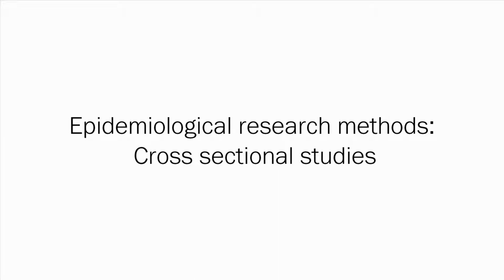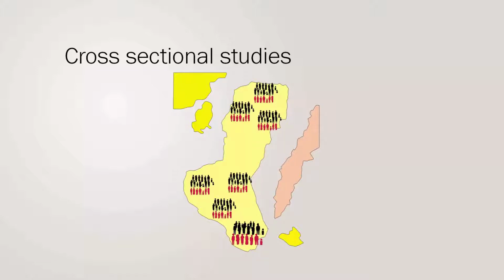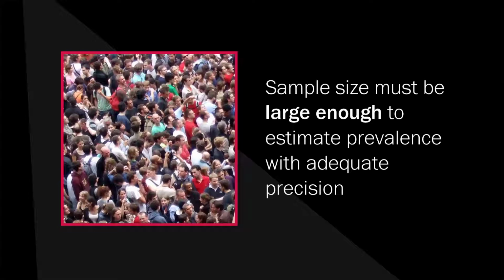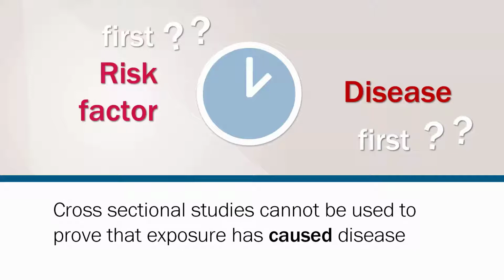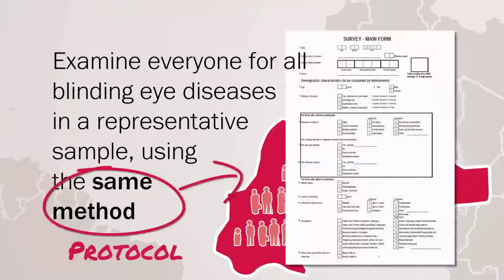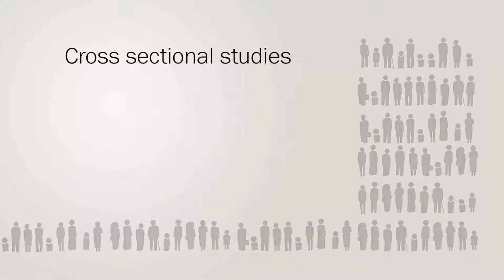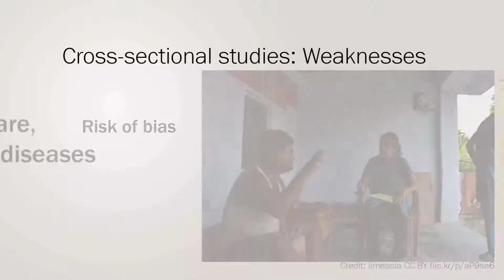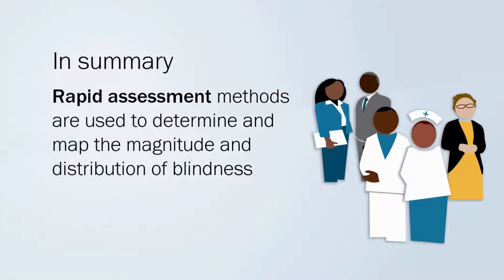3 3 Cross sectional studies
The cross-sectional study, often known simply as a survey, is the most popular study design. When carrying out a cross-sectional study, we collect data about a population at risk, at one specific point in time.